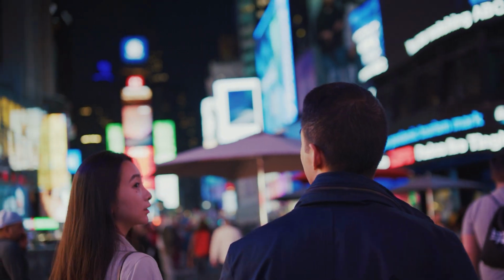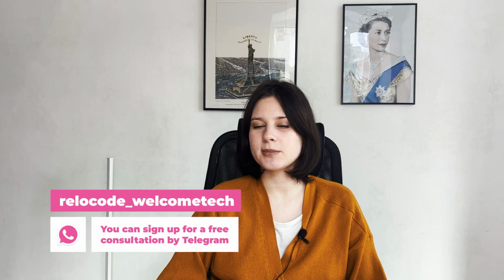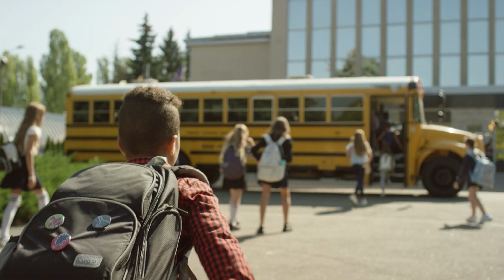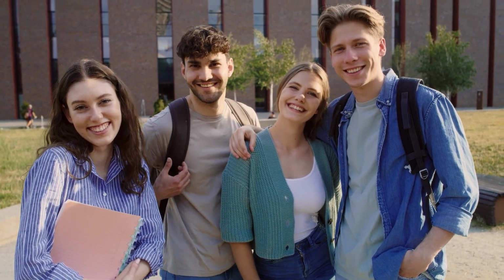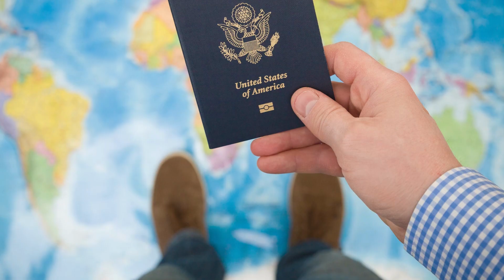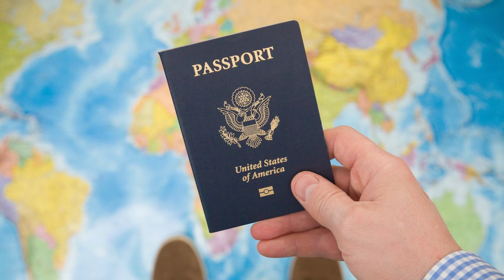Moving to the US: What can family members do with a talent visa?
We are glad to see you on the WelcomeTech channel!

We know all about the relocation of IT specialists and entrepreneurs to the UK under the Global Talent program. On our channel we talk in detail about Global Talent, life and business in the UK.
We invite you to a FREE consultation. During the consultation, we will analyze your situation and assess your chances of obtaining the visa.

You can sign up for a free consultation by WhatsApp number or write to us in Telegram